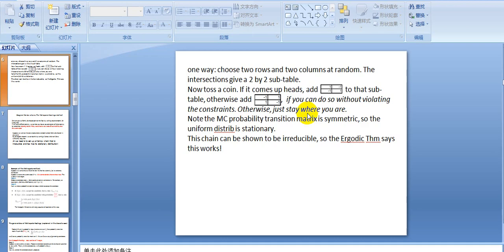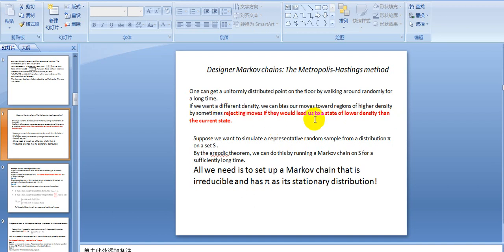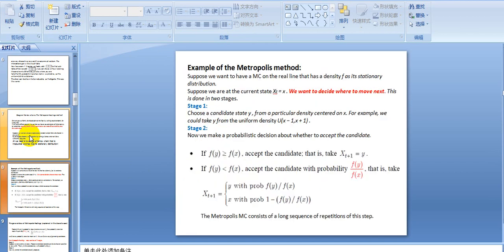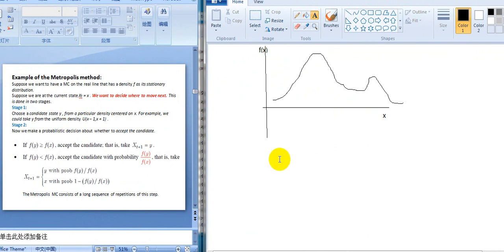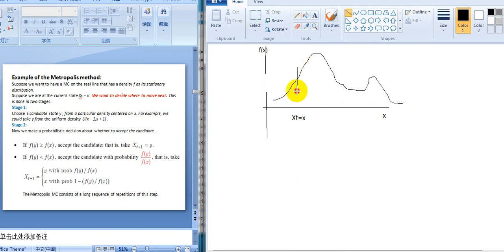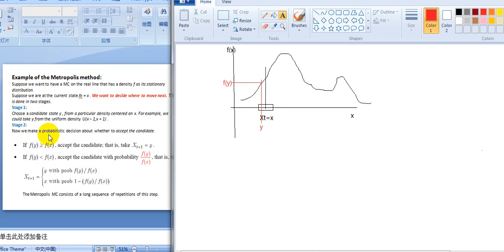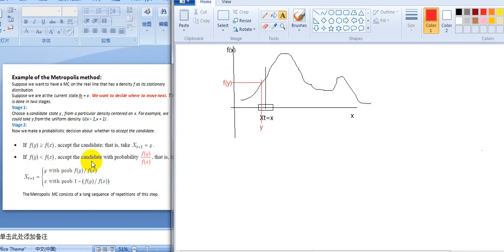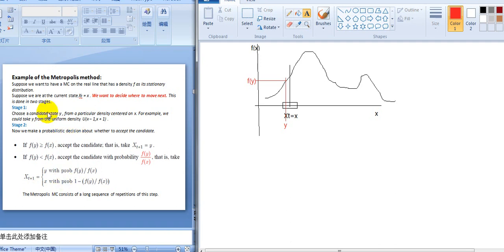MCMC (7): The Metropolis-Hastings method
Designer Markov chains: The Metropolis-Hastings method